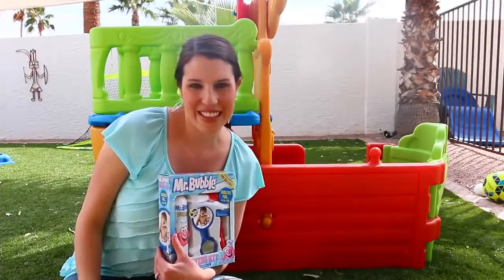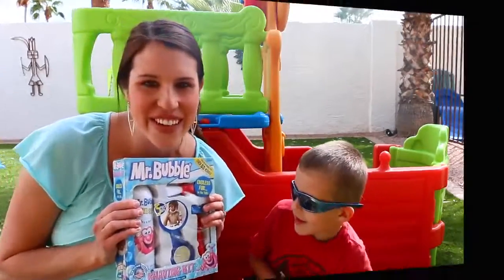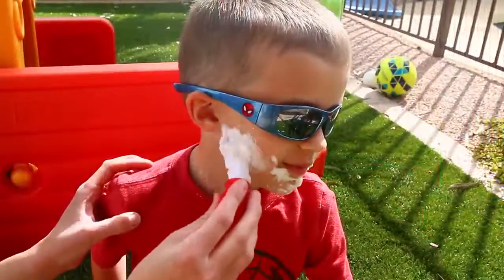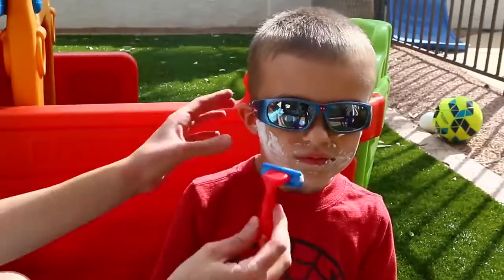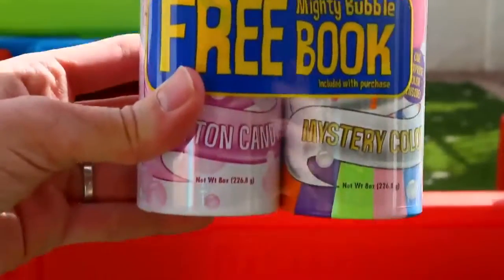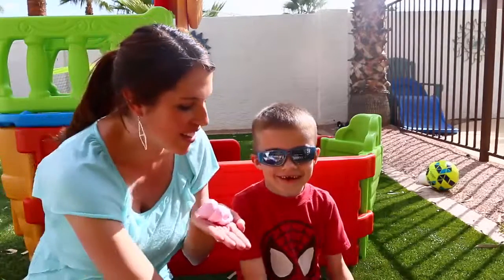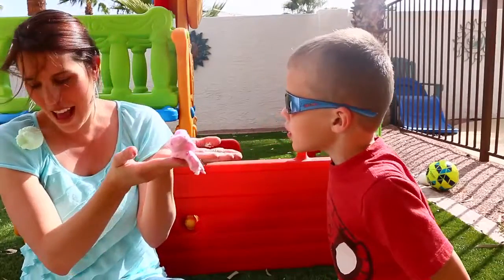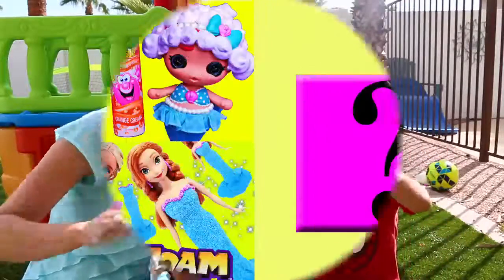Mr Bubble Surprise Color Bath Foam Soap & Shaving Kit For Kids Mystery Foam by DisneyCarToys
Mr Bubble bath foam shaving kit, learn how to shave for kids! DisneyCarToys and her son play with this fun Mr Bubble bath toy. It comes with Mr Bubble foam soap, a fake razor, comb and mirror. We also play with new colors of foam with a surprise mystery color!

❤ Product Info ❤
This video features the Mr Bubble Bath Foam Shaving Kit

Lalaloopsy Baby MERMAID Bath Toy Mr Bubble Bath Foam Hair Design Baby Alive Surprise Foam Bath Toys

❤ More Foam Videos ❤

Giant Surprise FOAM POOL Mr Bubble Bath Foam Soap Surprise Toys Mystery Colors Fun For Family & Kids